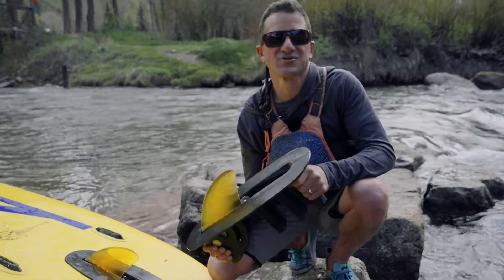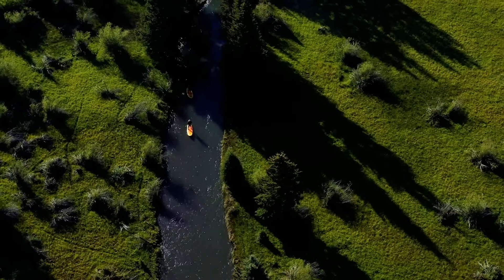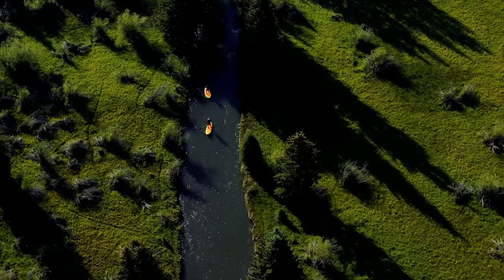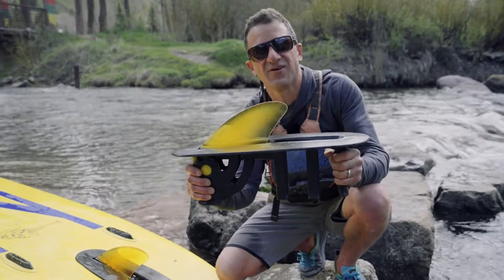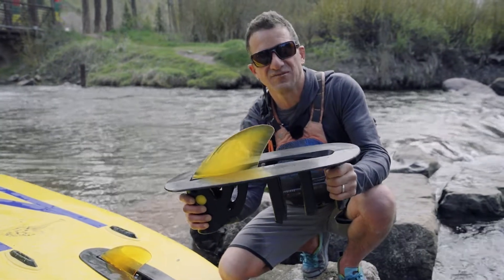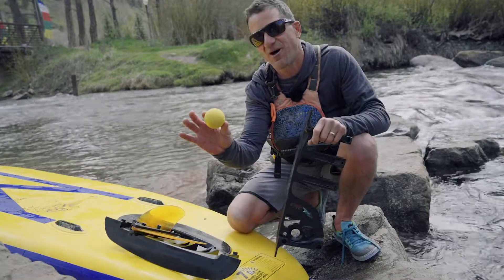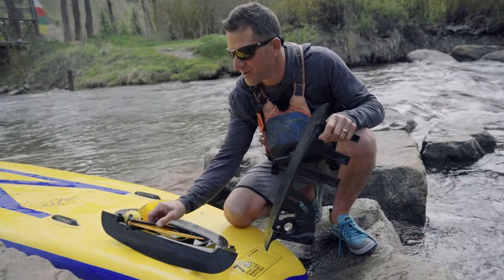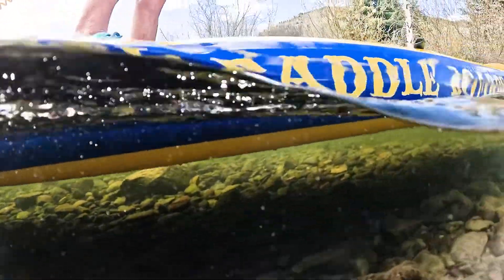Switchblade Retractable Fin System Overview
This video explains how the Switchblade Retractable Fin System works. We use a racquetball as our retention devise. There are no screws, washers, or pins to lose.